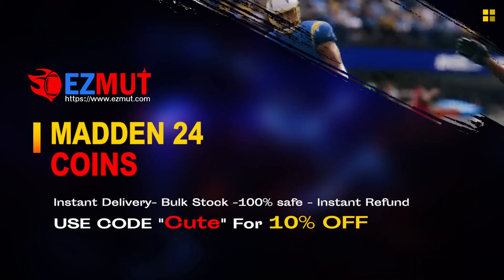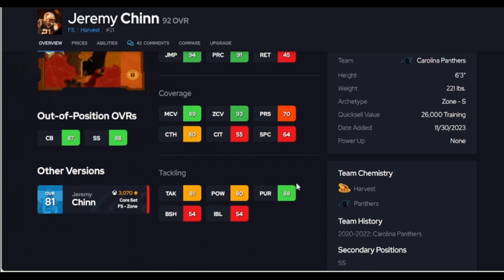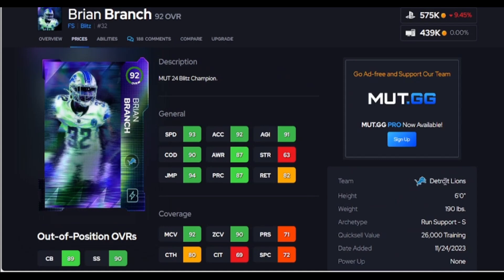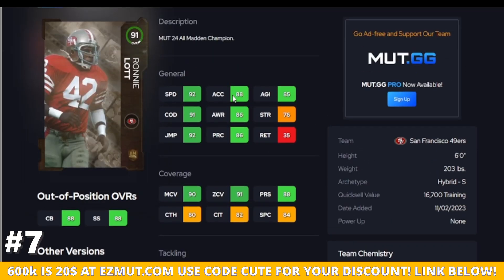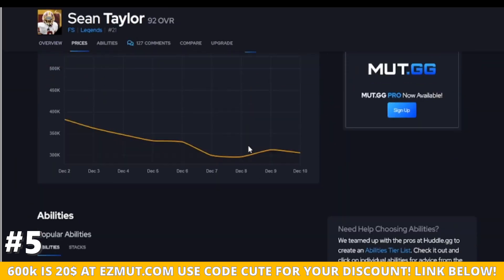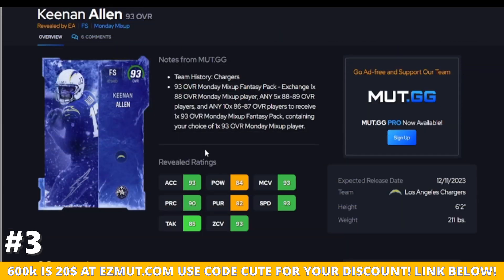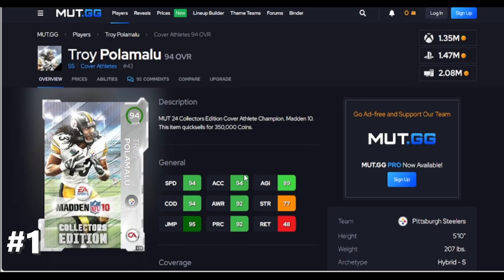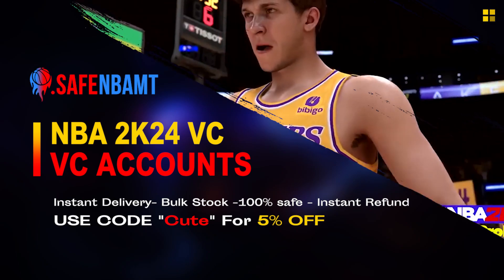Ranking the Top 10 Safeties in Madden 24!